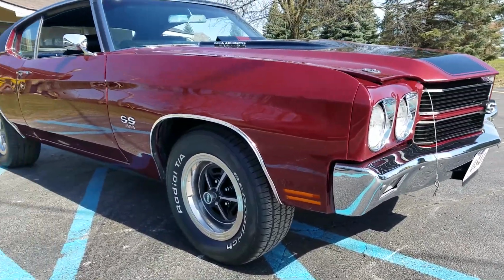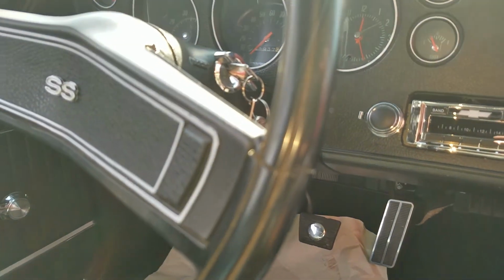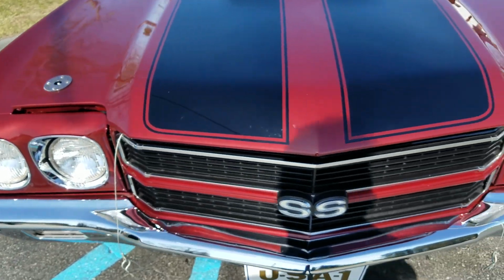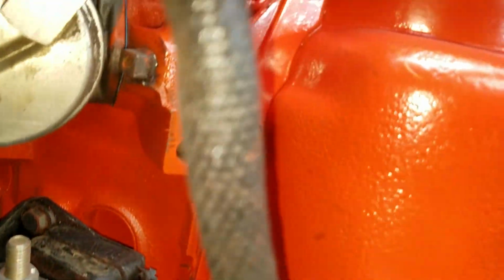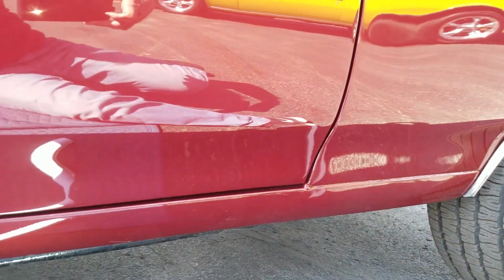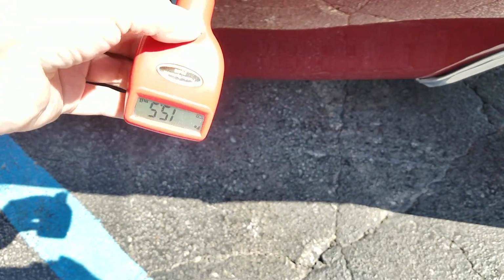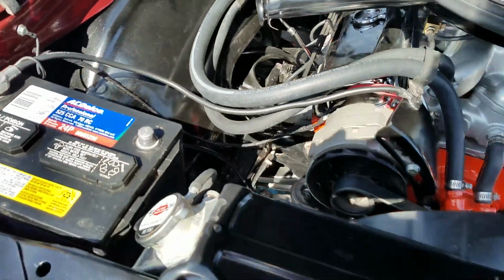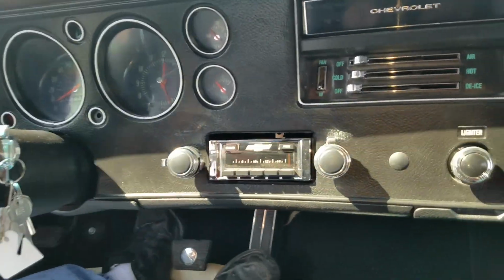1970 Chevelle SS for sale Kansas VIN Auto car Michigan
For sale north of Detroit, Local certified auto appraiser Jason Phillips inspected this 1970 Chevelle SS trim coupe for a distant purchaser. He received over 400 photos, magnet test, underbody and suspension evaluation along with the test drive live through this video.  The metallic shows really nice out in the sun! Although not numbers matching, it sports a period correct look.